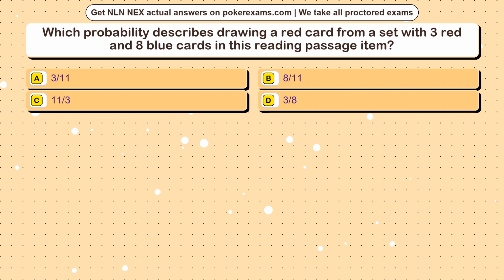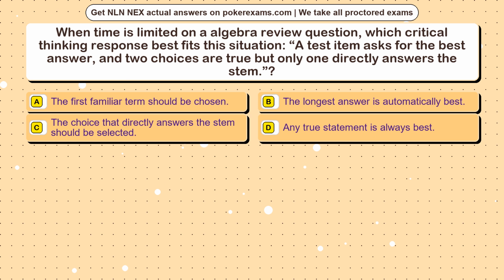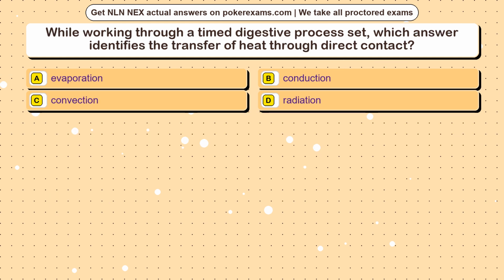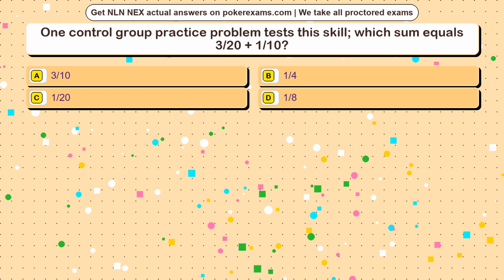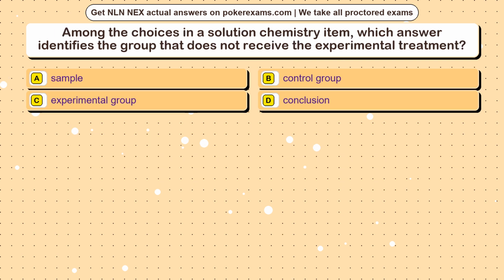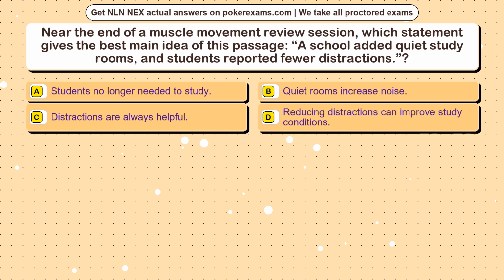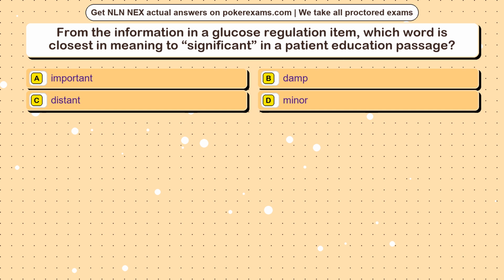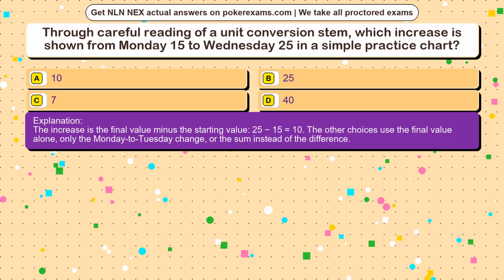NEX NLN exam practice test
NEX NLN exam practice test review is one of the best ways to prepare because it helps you practice math, verbal, science, timing, and test strategy in one focused study session.

If you are preparing for the NEX NLN exam, do not study randomly. The exam can feel overwhelming when verbal questions, math problems, science review, reading comprehension, vocabulary, grammar, anatomy, biology, and reasoning skills all appear together. That is why using a NEX NLN exam practice test can help you see what you know, what you keep missing, and what needs more review before test day.

Students often struggle because they only read notes without practicing questions. Notes are helpful, but practice tests train you to think under exam pressure. A strong NEX NLN exam practice test should help you review the question style, compare answer choices, manage time, and understand why the correct answer works.

For the verbal section, focus on vocabulary, word meaning, synonyms, antonyms, context clues, sentence completion, grammar, reading comprehension, main idea, inference, tone, and author purpose. Always read carefully and choose the answer supported by the sentence or passage. If an answer is too broad, too extreme, or adds information that was not stated, be careful.

For the math section, review fractions, decimals, percentages, ratios, proportions, word problems, measurement conversions, and basic algebra. Do not just memorize formulas. Learn how to set up the problem, choose the right operation, solve step by step, and check whether your answer makes sense.

For science, focus on basic biology, anatomy and physiology, cells, body systems, chemistry basics, scientific reasoning, and health-related concepts. You do not need to panic over every tiny detail. Start with the big concepts, then use NEX NLN practice questions to test whether you can apply what you reviewed.

For timing, treat the practice test like the real exam. Set a timer, avoid pausing after every question, and practice moving forward when you feel stuck. If you are unsure, eliminate weak choices, make the best answer you can, and keep going. Timing improves when you practice under realistic conditions.

The most important part of any NEX NLN exam practice test is the review after the test. Do not only check your score. Study every missed question. Ask yourself whether the mistake came from reading too fast, choosing the wrong operation, forgetting a concept, or misunderstanding the question. That mistake list becomes your personal study guide.

A smart routine is simple: take a practice test, check the explanations, write down weak areas, and review those topics again. If verbal is hard, practice context clues and passage evidence. If math is hard, redo missed problems step by step. If science is hard, review the core concepts and then answer more practice questions.

for more revision materials, study notes, and practice questions.

Comment your exam date below for good luck, and tell us which section you want next: verbal, math, science, vocabulary, anatomy, reading comprehension, or word problems.